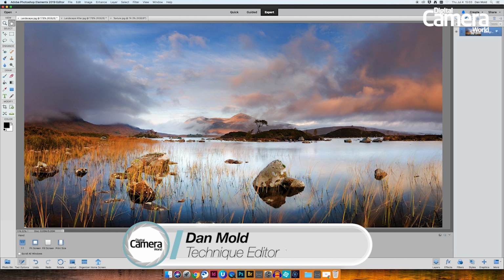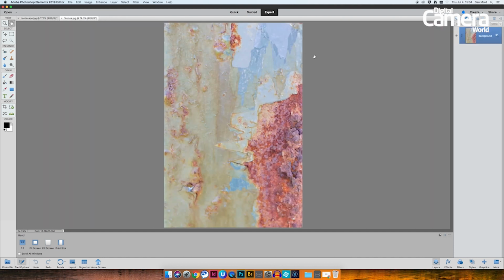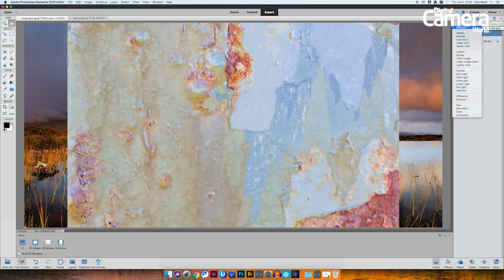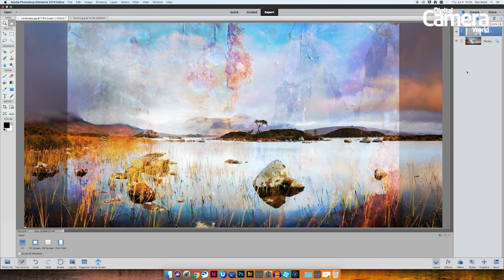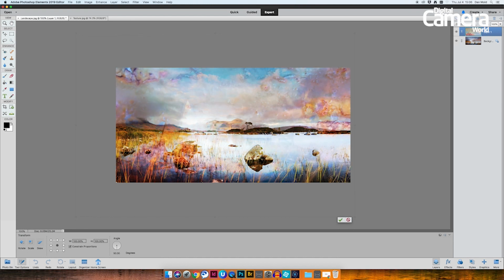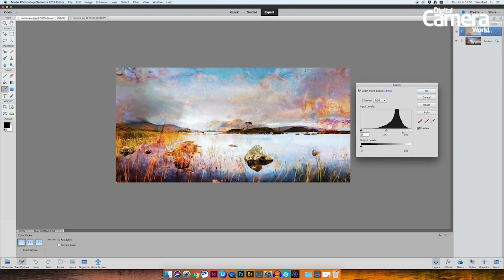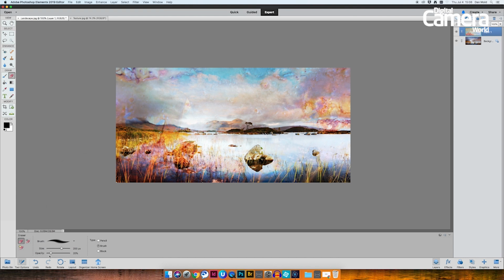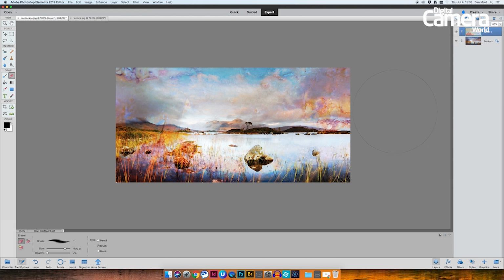Add texture to your pictures using Photoshop Elements